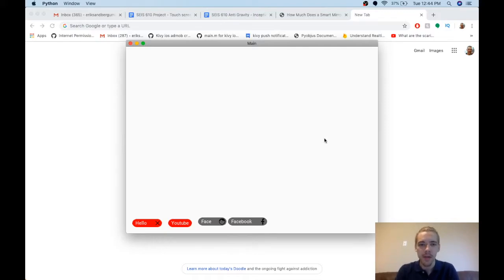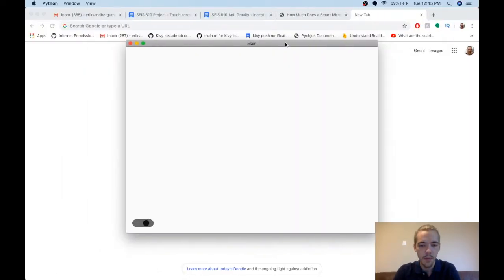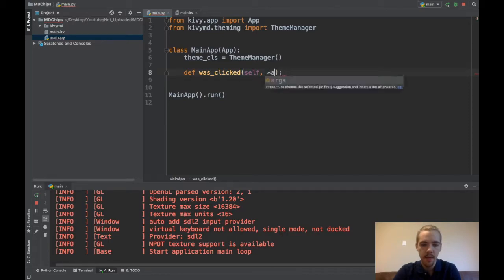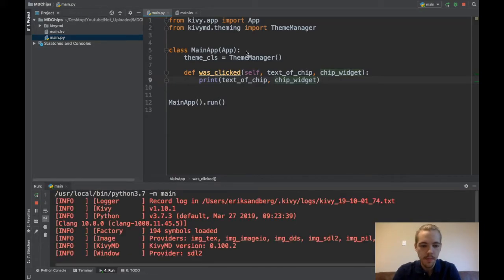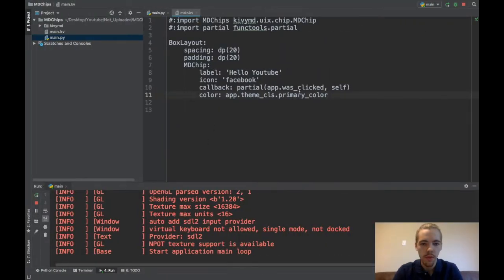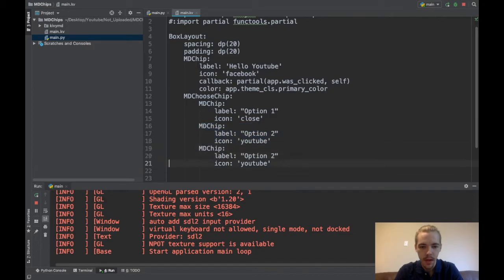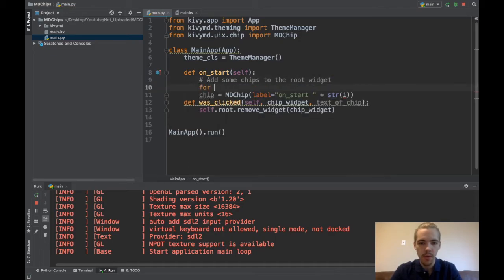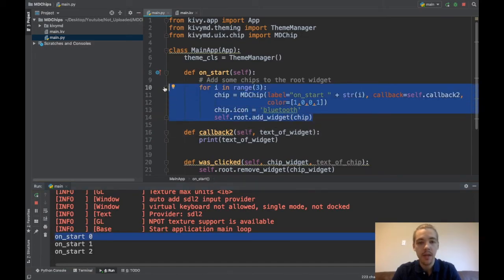Learn to Make Beautiful Mobile Apps in Python | KivyMD Tutorial - MDChip(s)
Learn how to use the MDChip widget in your Python application made with KivyMD! I cover how to work with them both in Python and the kv language. 👇 LINKS AND INFO! 👇

- Erik